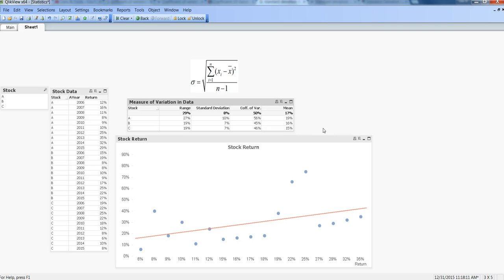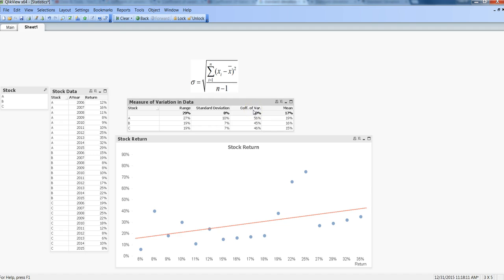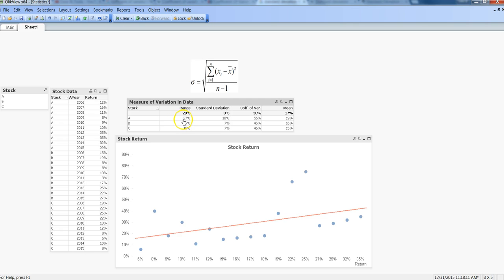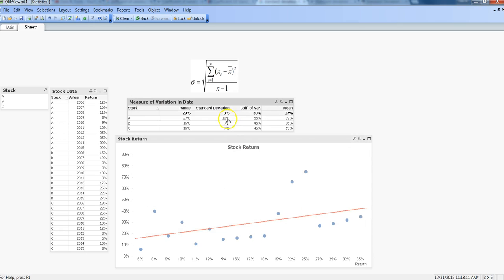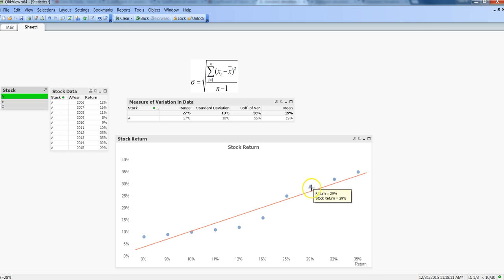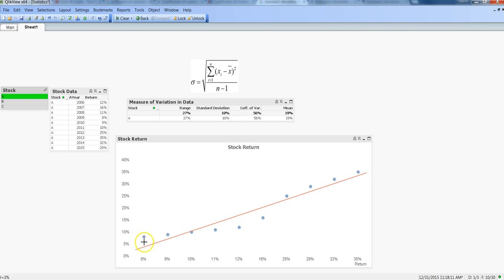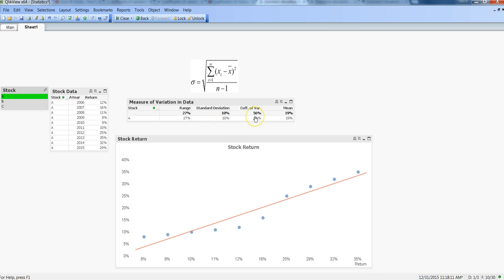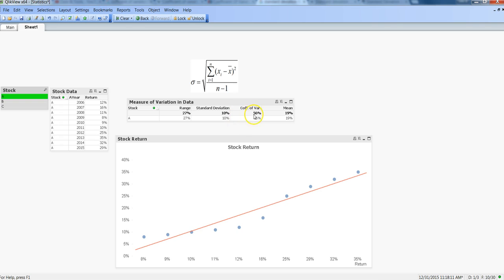Qlikview Tutorials | Measure Variation in Data Range|Standard Deviation|Coefficient of Variation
Measure of variation is an important step to start the data analysis and make recommendation or decision.

In this video, I've talked about range, standard deviation and coefficient of variation. These three measures explains the variation in dome in depth. Apart from figuring out the result, I've also told about how you should translate the result of the method into business terms.

I hope you'll find this video useful and an addition to your learning of QlikView and Business Statistics.

(PS: In this video I've used the term "Central limit theorem", please replace it with empirical rule while understanding the concept.)

-Abhishek